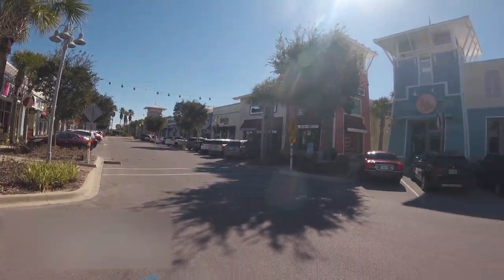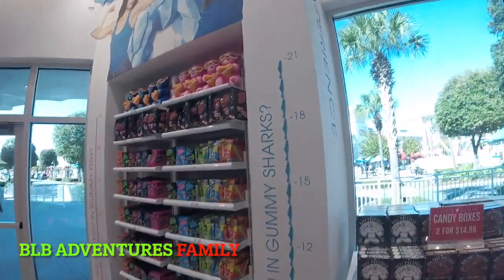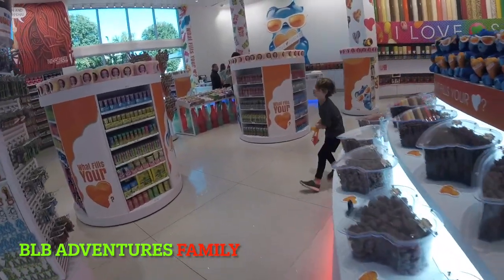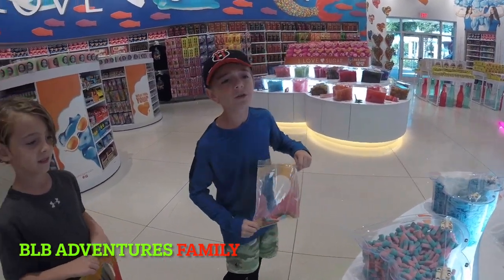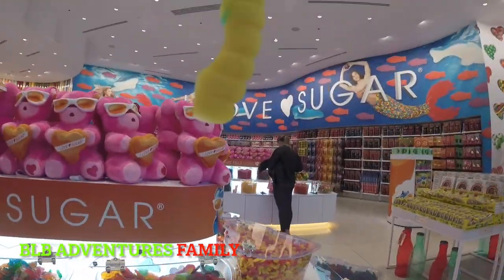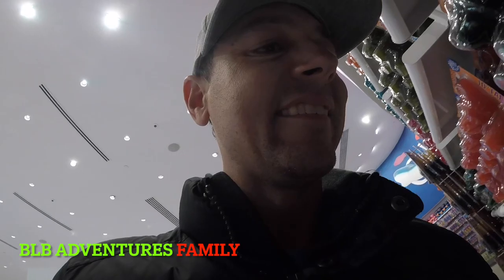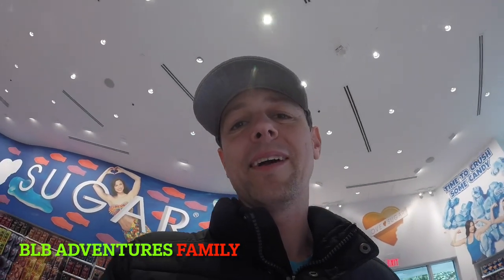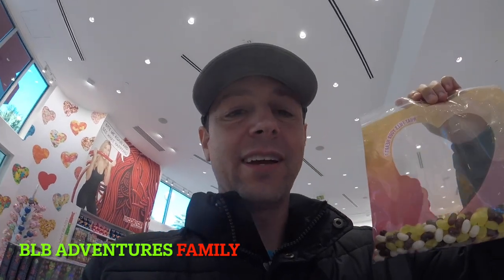EPIC CANDY STORE TOUR - I ❤️ SUGAR, Panama City Beach Florida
Your favorite family vlog is at it again.  BLB ADVENTURES FAMILY goes to Florida.  While in Panama City Beach FL we hit up our favorite candy store in Pier Park Panama City Bech FL.

BLB ADVENTURES FAMILY YouTube channel is a more personal insight into the family of BLB ADVENURES.  This channel will include our family adventures, mystery wheel challenges, travel vlogs, food challenges, and more.